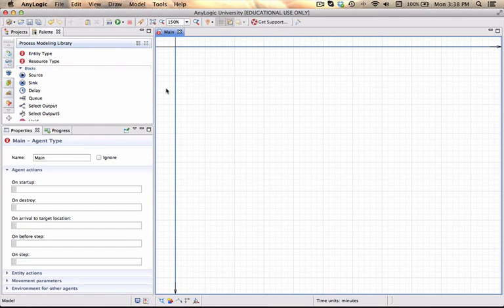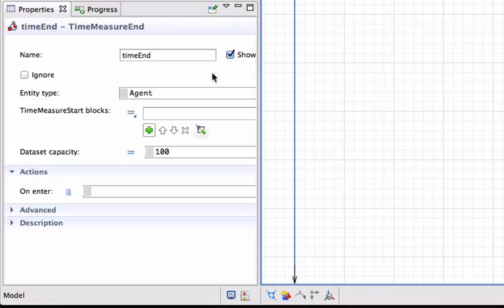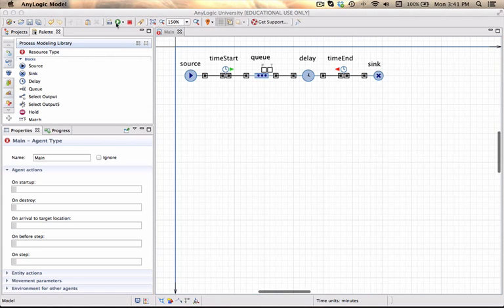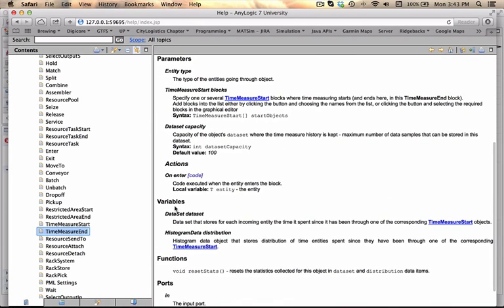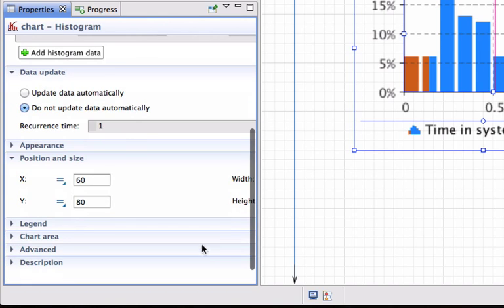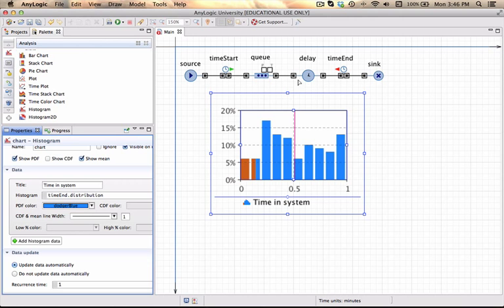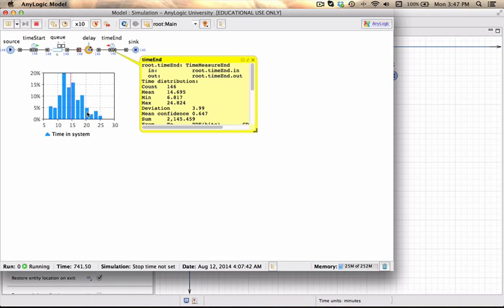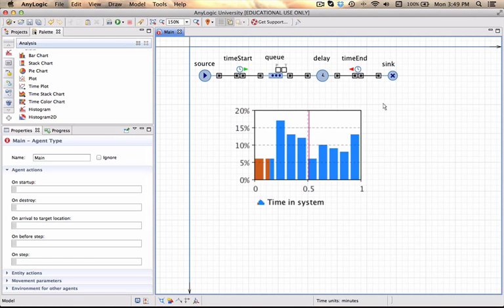BUY321 - Measuring time-in-system in AnyLogic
Small example to show how you can measure, and visualise the time an entity (agent) spends in the system, measured between two points.